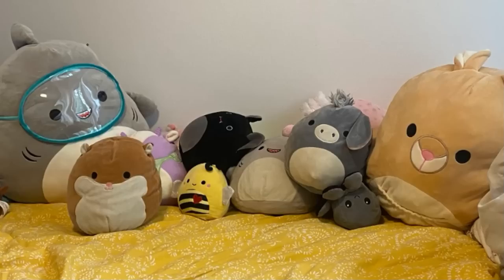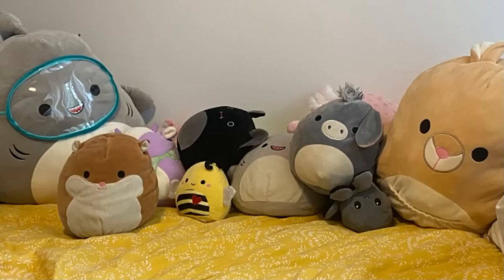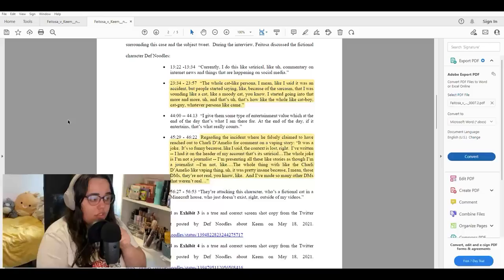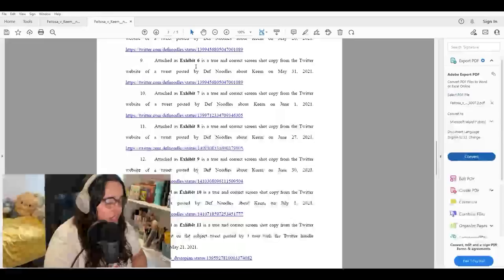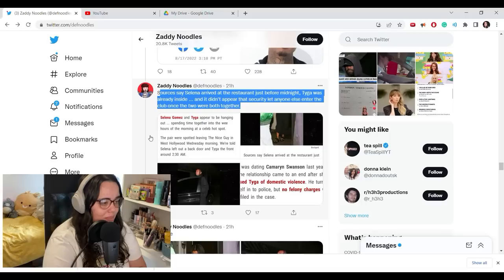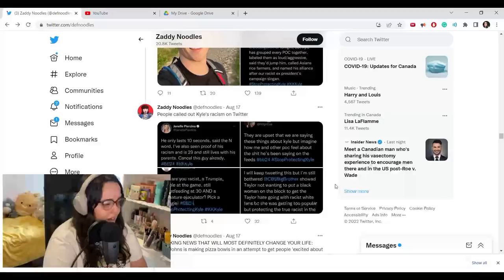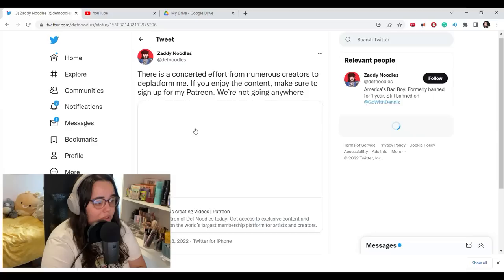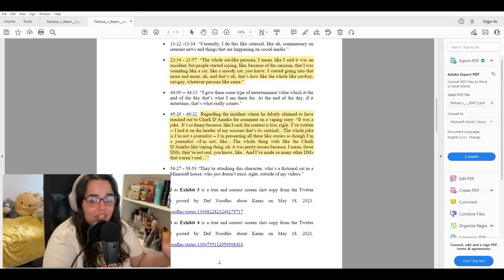Keemstar vs. Def Noodles Motion to Dismiss and Youtuber Lawsuits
This is ½ of what are hopefully the last set of videos on the topic of Def Noodles. In this video the topic is reading the legal documentation around Keemstar's motion to dismiss in his case against Def Noodles, along with a brief discussion of the Youtuber lawsuit climate.

Amazon Wishlist
List of Books I Use/Recommend (do not buy off this list it is just for reference)

- NARS Soft Matte Concealer in Madeline
- BITE Beauty Powder in Light 2
- Too Faced Born This Way Concealer in Vanilla
- Anastasia Beverly Hills Dipbrow Pomade in Ash Brown
- Hourglass Scattered Light Eyeshadow in Rapture
- Rare Beauty Mascara
- Coverfx Bronzer Duo in Suntan Bronze
- Melt Cosmetics Cream Blushlight in Lynx
- Kaleidos Highlight in Ray Rider
- Essence Plumping Gloss in 101 Milky Way
- Benefit Porefessional Super Setter

Intro and Housekeeping - 0:00
Reading the Motion to Dismiss - 1:51
Climate of Youtuber Lawsuits - 27:01
Conclusion - 28:53